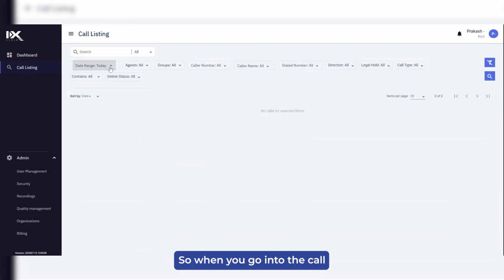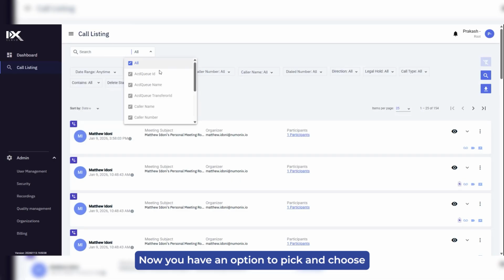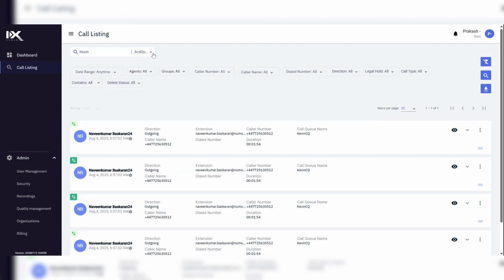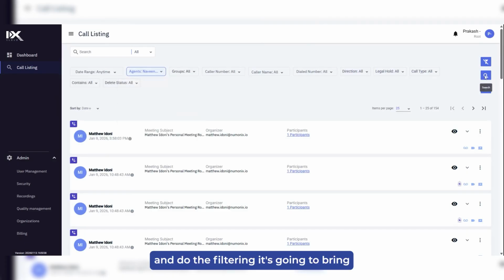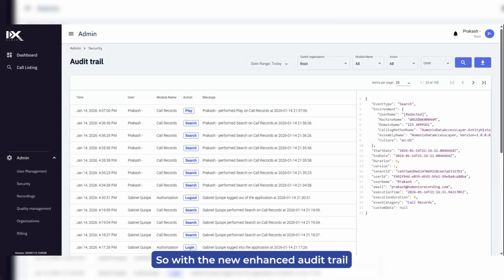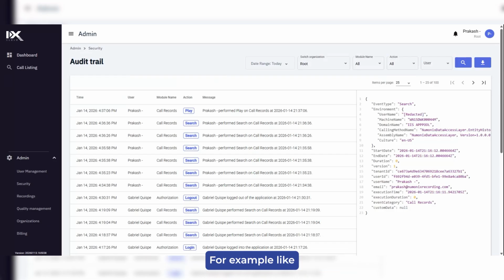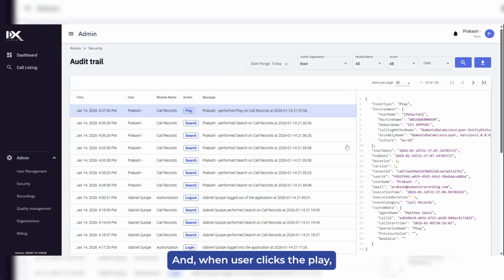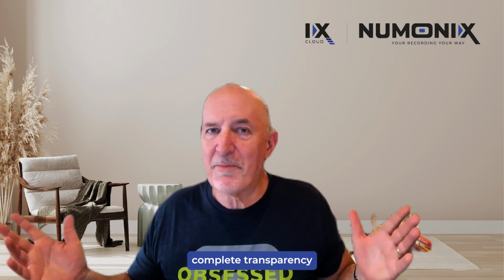New IXCloud Enhancements: Integrations, UI Improvements, and New Features- Now Live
Numonix begins the year with a powerful set of updates to IXCloud, reinforcing our commitment to monthly product innovation. This first release of the month introduces a significant new integration, a redesigned and more intuitive user interface, and a range of new features that expand transparency, compliance, and ease of use.
We also close with a preview of what is arriving before the end of the month.
These updates will be live for all customers beginning January 19, 2026.